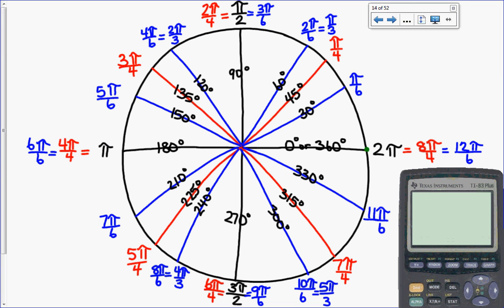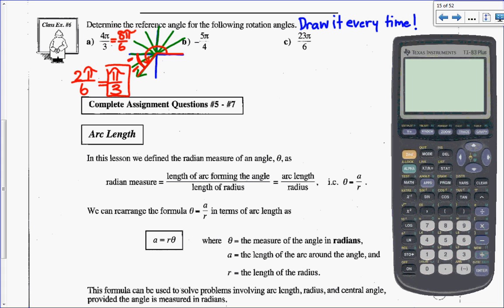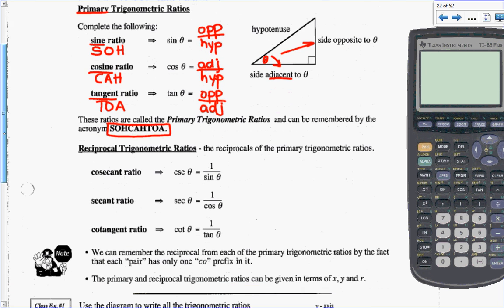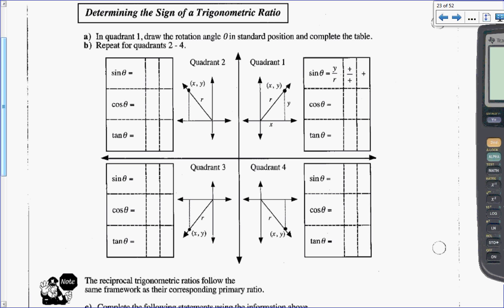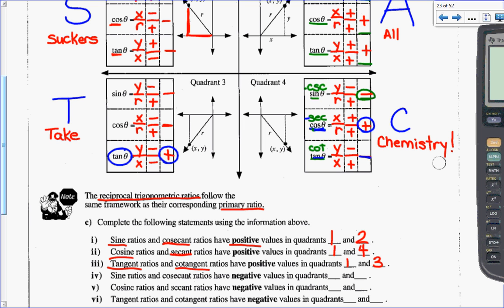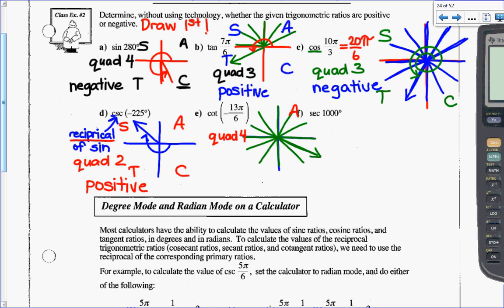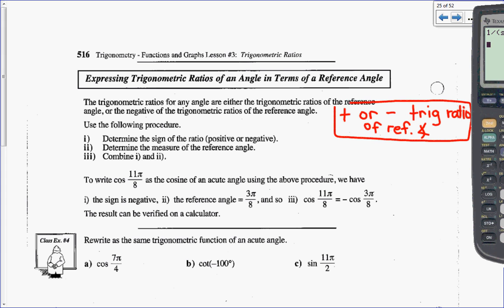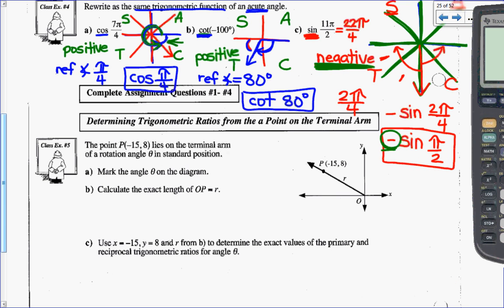Lesson 8.3 (Part 1) Trig Ratios